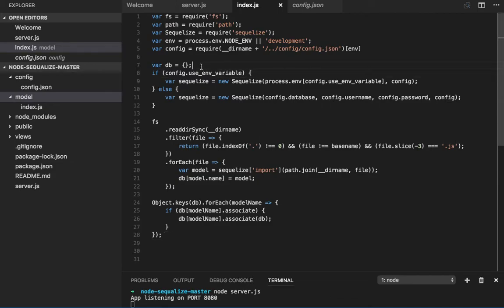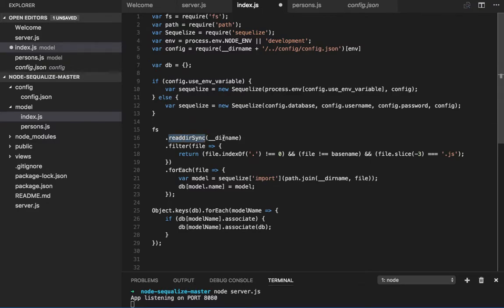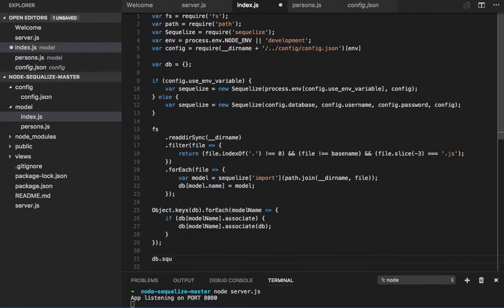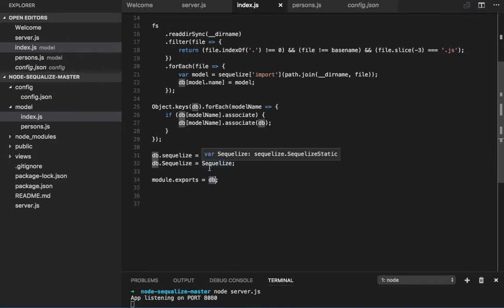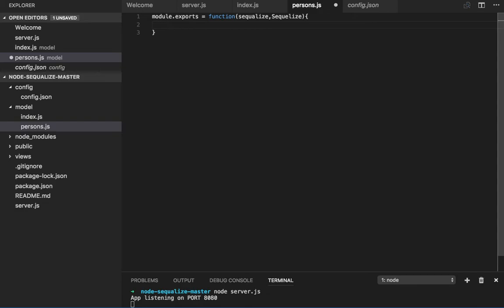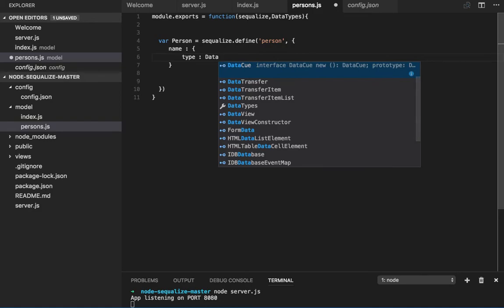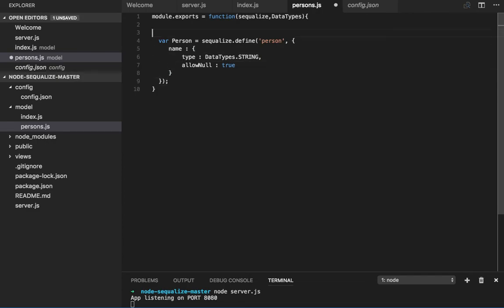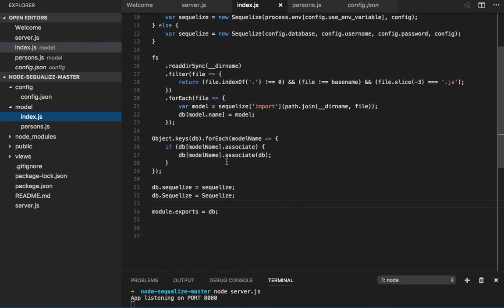Node JS Sequelize ORM : installation #04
Mastering Sequelize: A Powerful ORM for Node.js

Simplify Database Interactions with Sequelize

Sequelize is a popular Object-Relational Mapper (ORM) that makes working with databases in Node.js applications a breeze. In this comprehensive tutorial, you'll learn how to effectively use Sequelize to manage your data.

Key Topics Covered:

* Model Definition: Define your database entities using TypeScript classes.
* Repository Pattern: Implement the repository pattern for clean database interactions.
* Query Builder: Use Sequelize's query builder to create dynamic queries.
* Migrations: Manage database schema changes efficiently.
* Relationships: Define relationships between entities (one-to-one, one-to-many, many-to-many).
* Transactions: Ensure data consistency with transactions.
* Custom Repositories: Create custom repositories for specific use cases.

Benefits of Using Sequelize:

* Type safety: Leverage TypeScript's type system for improved code quality and maintainability.
* Simplified database interactions: Avoid writing raw SQL queries.
* Flexibility: Customize Sequelize to fit your project's needs.
* Performance optimization: Sequelize offers performance optimizations and caching.

Join us on this journey to master Sequelize and streamline your database interactions in Node.js applications.